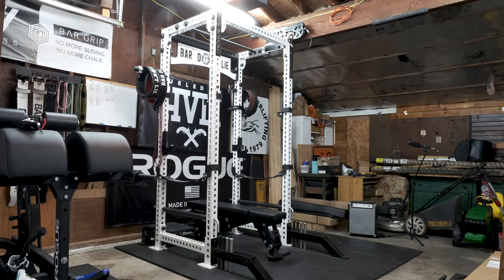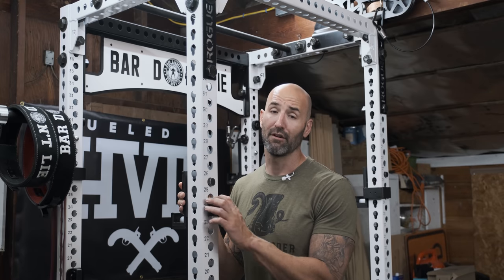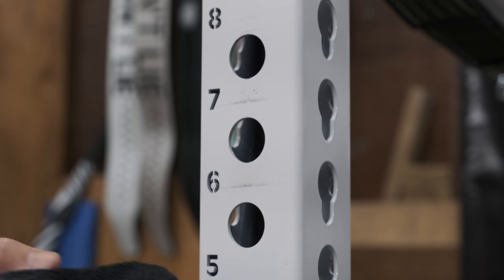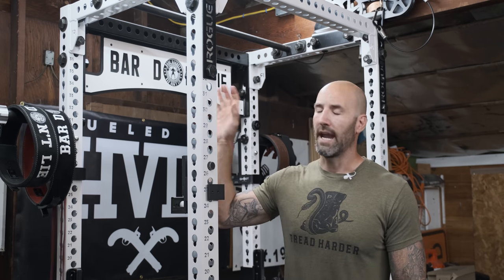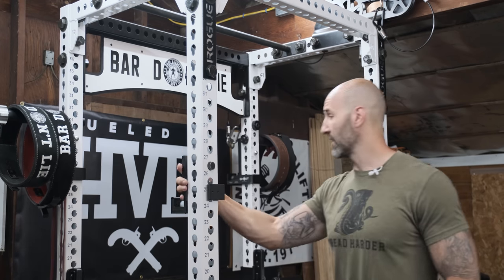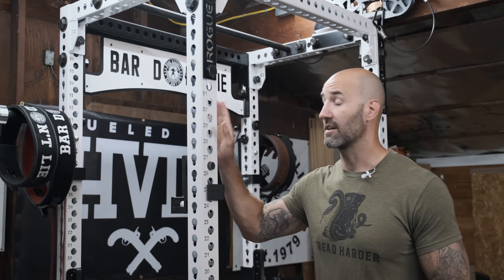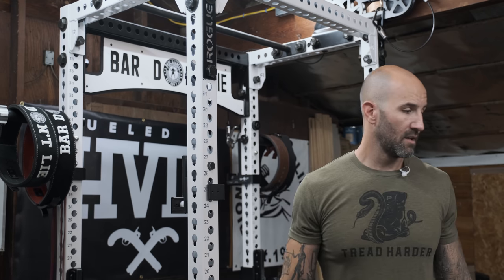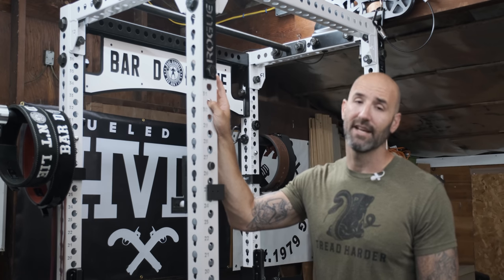Rogue RM-3 White Powder Coat Power Rack - 1 Year Later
I get a lot of compliments on my rack (hey now), but also a lot of people who say they're hesitant to pull the trigger b/c they fear the wear and tear on white powder coat will show more. In this video I talk about my experiences over the past 14 months.